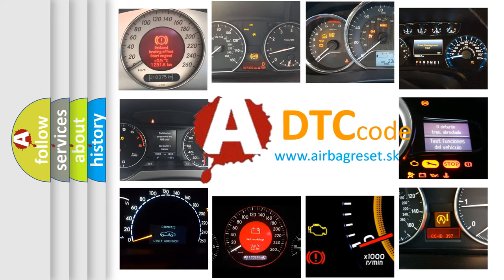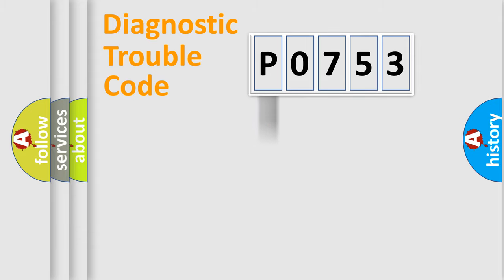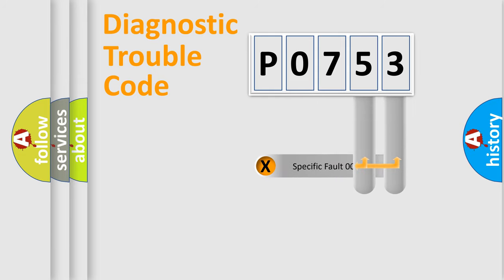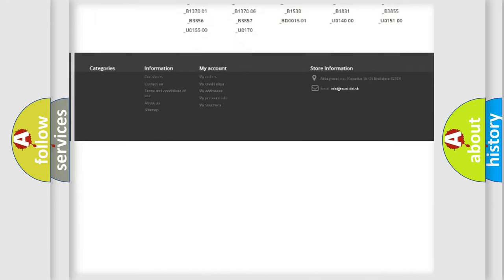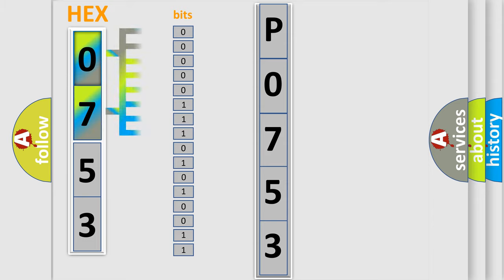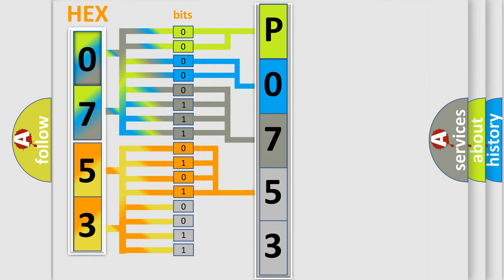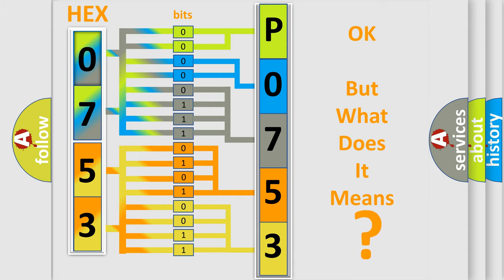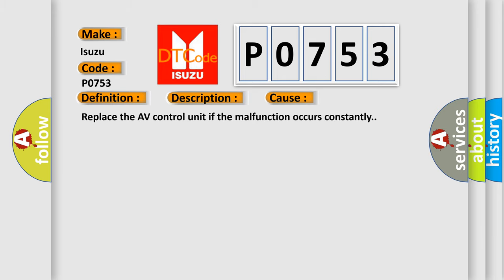DTC Isuzu P0753 Short Explanation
Contents:
0:21 Basic DTC analysis according to OBD2 protocol standard.
1:48 Insight into programming
2:58 A diagnostically understandable description of the Diagnostic Trouble Code
3:05 Basic error definition

Make:
Isuzu
Code:
P0753
Definition:
AV Control Unit
Description:
Internal malfunction of AV control unit (gyrocompass disconnection) is detected.